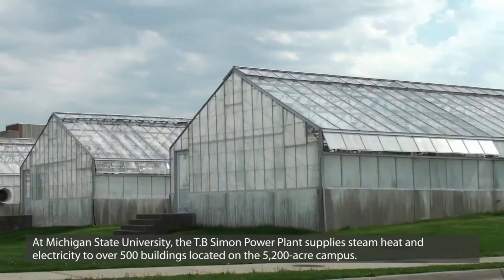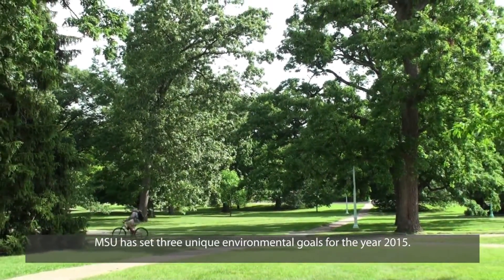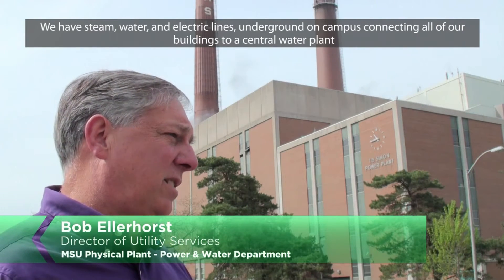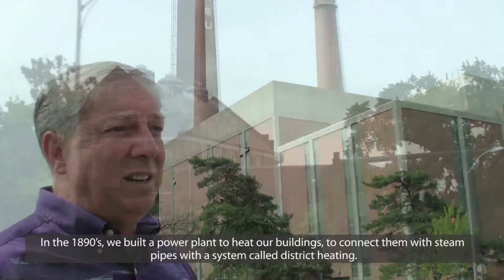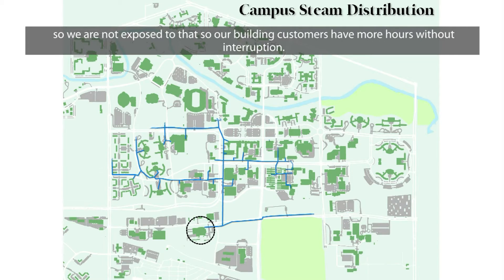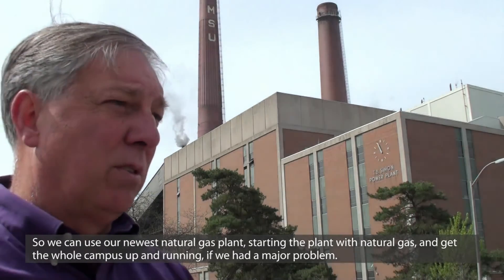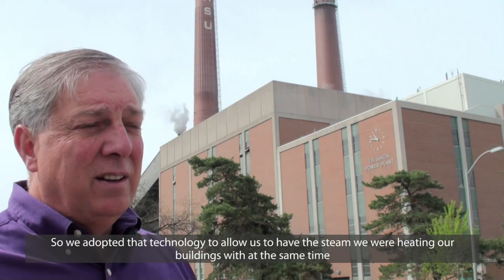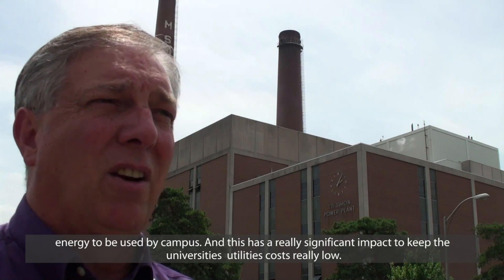The T.B. Simon Power Plant: Powering Michigan State University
Michigan State University's T.B. Simon Power Plant provides steam heat and electricity to the 5,200-acre campus. Infrastructure Planning and Facilities Director of Utility services, Bob Ellerhorst, describes how the power plant is a integral part of Michigan State University's environmental goals for the year 2015.